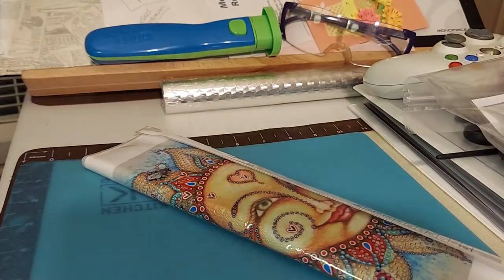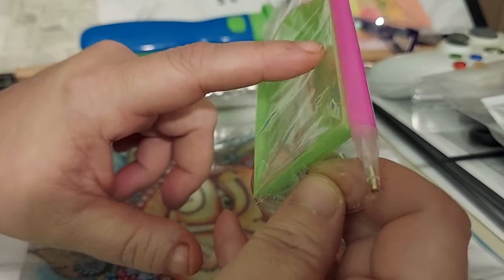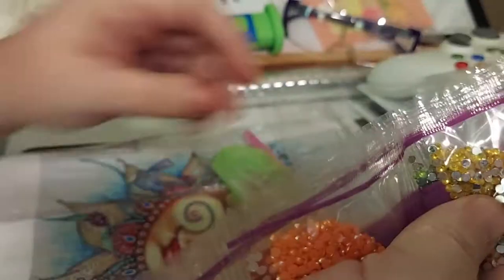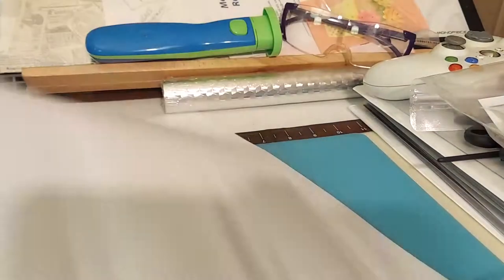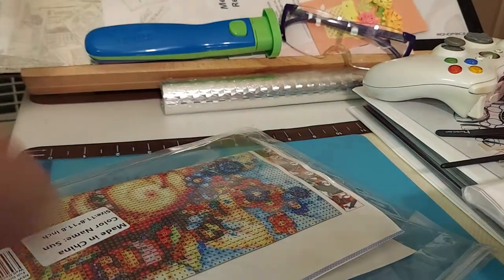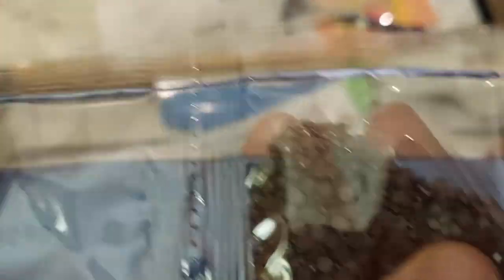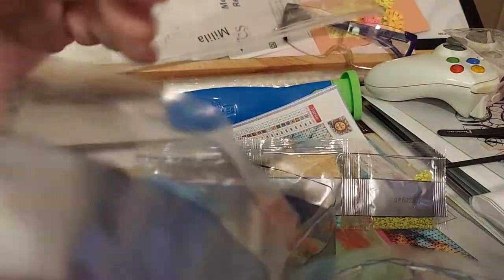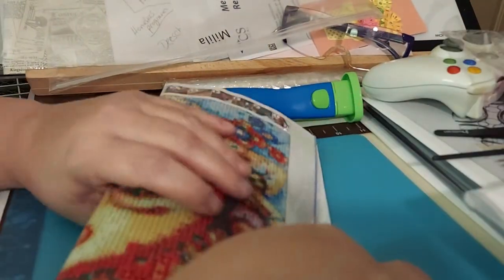Diamond Painting Unboxing Reviews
Diamond 💎 Paintings 🎨  Give-A-Way